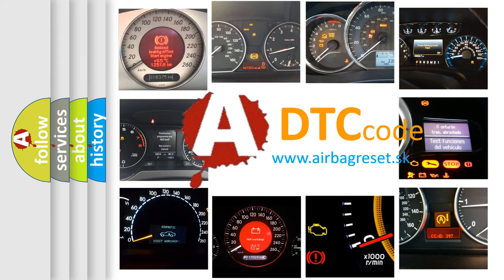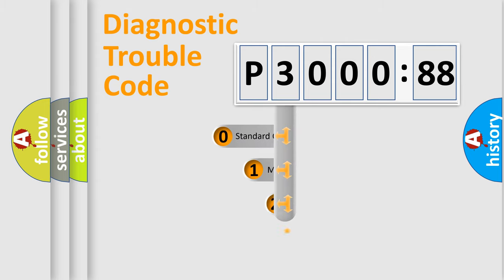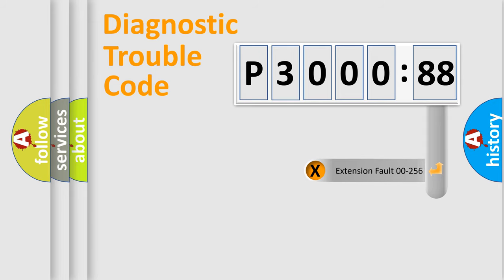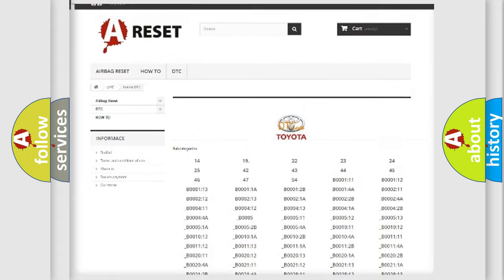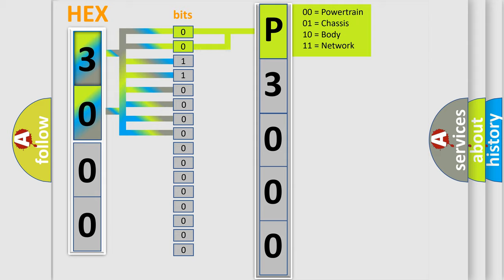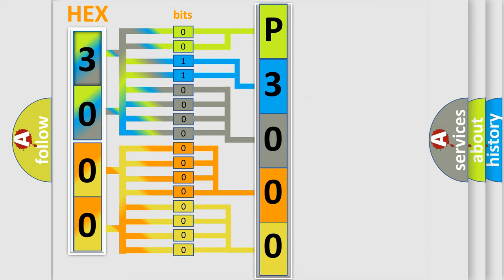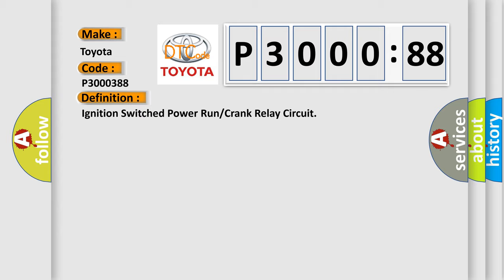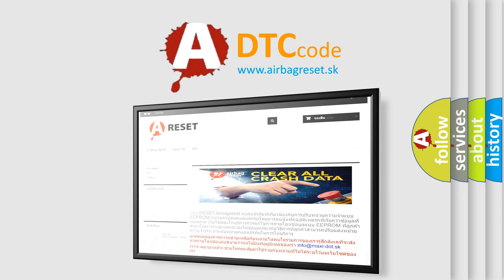DTC Toyota P3000-388 Short Explanation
Contents:
0:21 Basic DTC analysis according to OBD2 protocol standard.
1:48 Insight into programming
2:58 A diagnostically understandable description of the Diagnostic Trouble Code
3:05 Basic error definition

Make:
Toyota
Code:
P3000 388
Definition:
Ignition Switched Power Run or Crank Relay Circuit
Description: